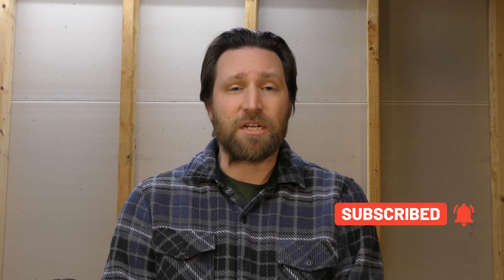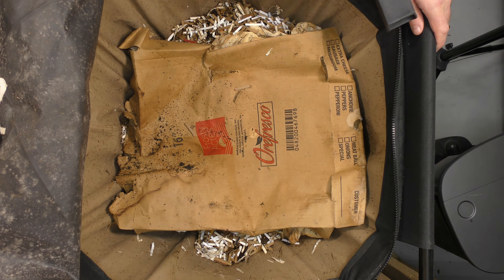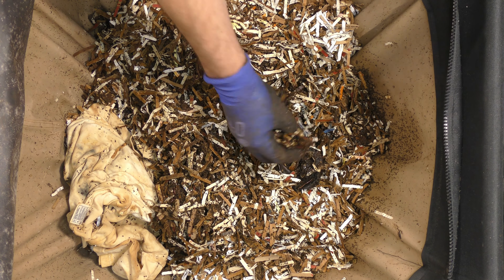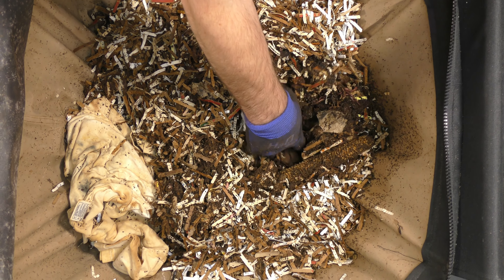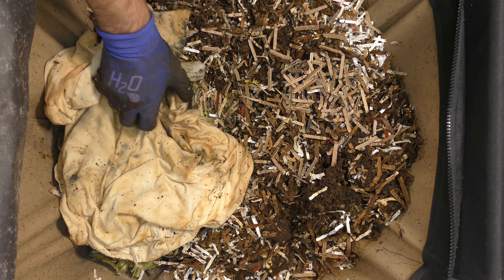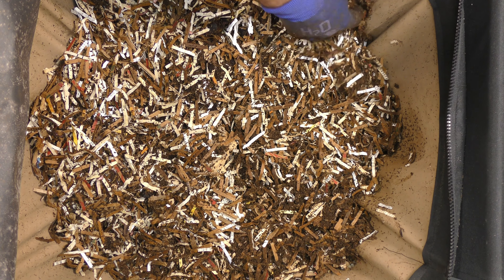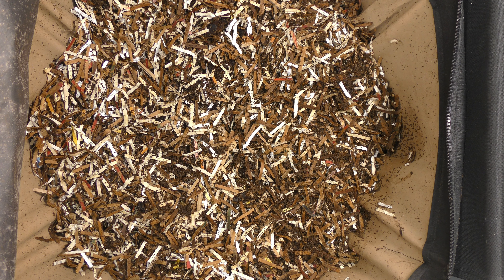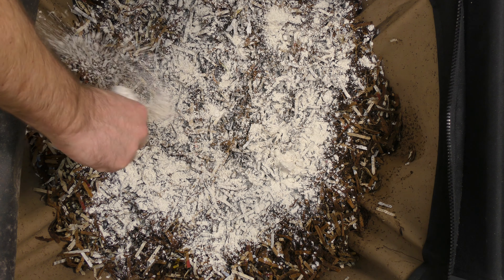Urban Worm Bag 2.0 MORE BEDDING 01/28/2021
Well the fruit flies finally made it into the Urban Worm Bag and as they rotate around all my systems.  To stop the spread I'm going with a well known technique of loading up the Urban Worm Bag with lots of shredded paper.